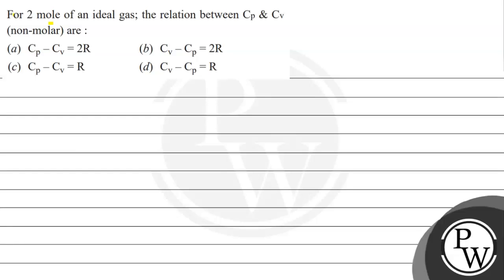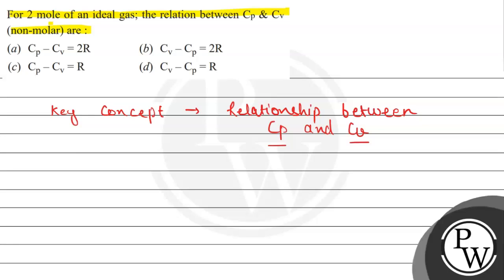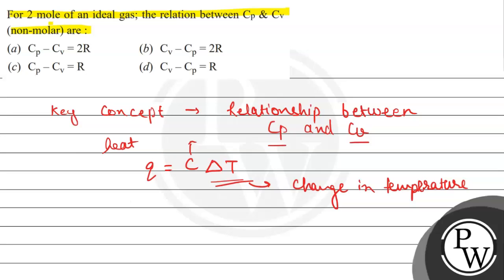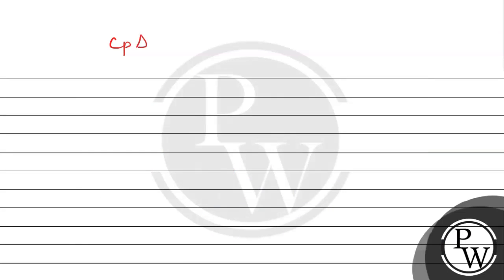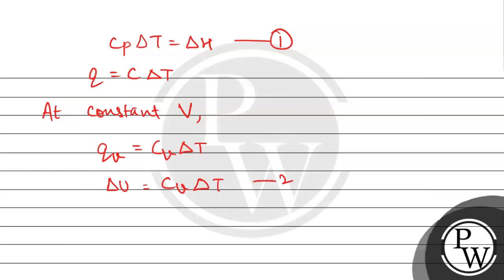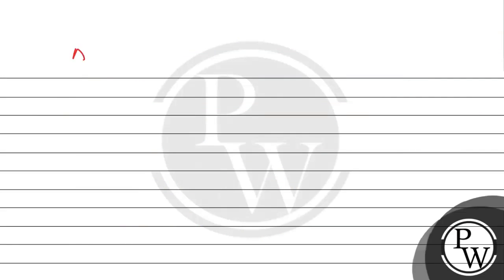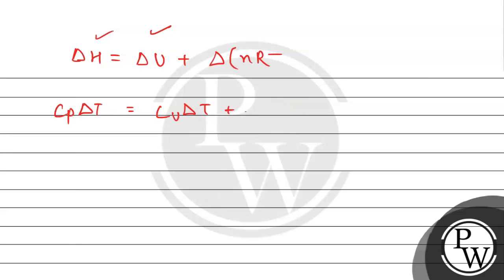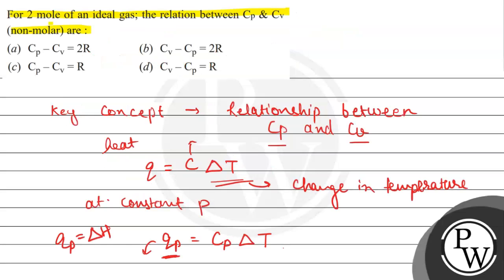For 2 mole of an ideal gas; the relation between \( \mathrm{C}_{\mathrm{p}} \& \mathrm{C}_{\math...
For 2 mole of an ideal gas; the relation between \( \mathrm{C}_{\mathrm{p}} \& \mathrm{C}_{\mathrm{v}} \) (non-molar) are :
(a) \( \mathrm{C}_{\mathrm{p}}-\mathrm{C}_{\mathrm{v}}=2 \mathrm{R} \)
(b) \( \mathrm{C}_{\mathrm{v}}-\mathrm{C}_{\mathrm{p}}=2 \mathrm{R} \)